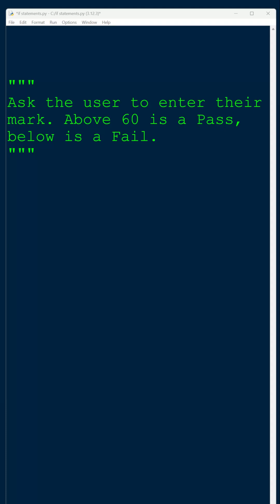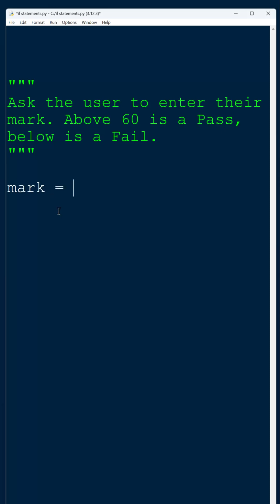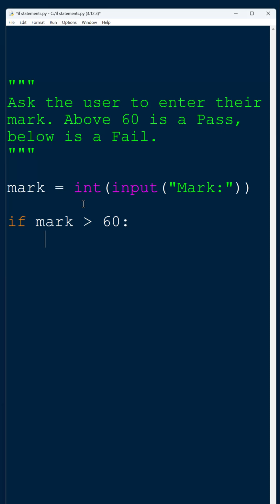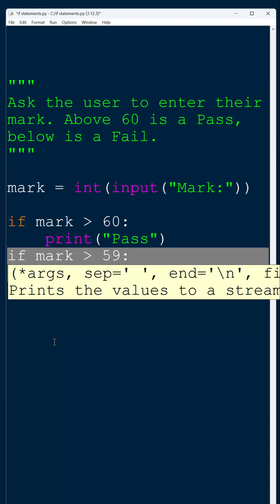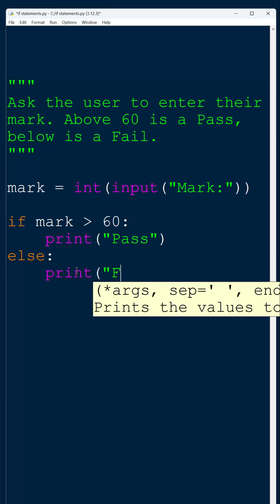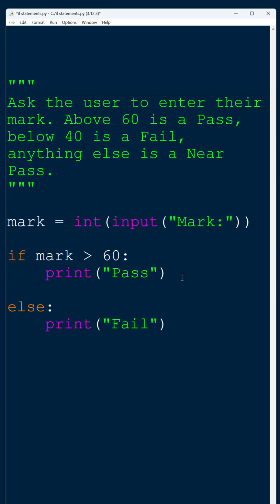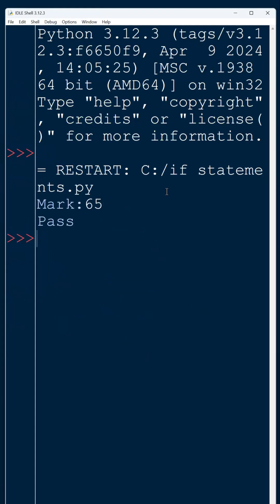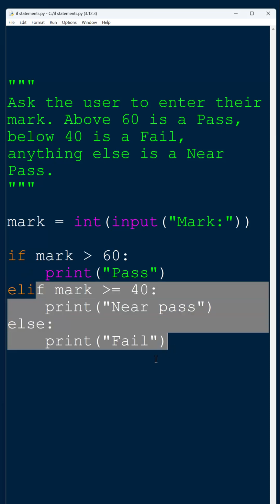Using if statements in Python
Covering how each part of an if statement works. Revision for OCR GCSE and A Level Computer Science.